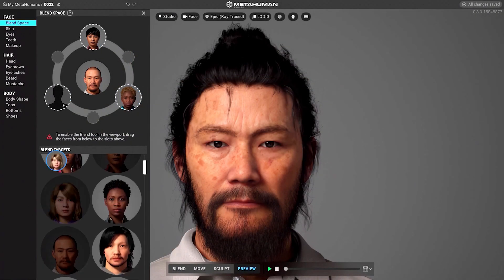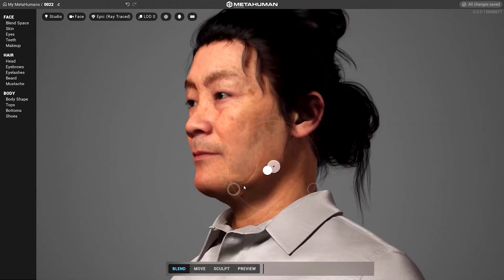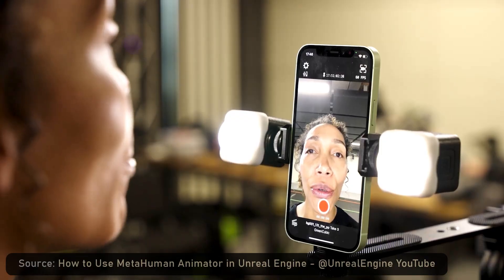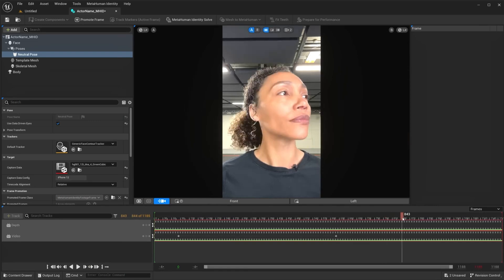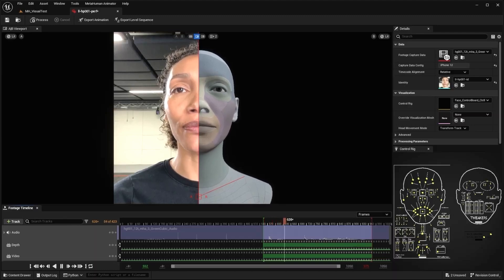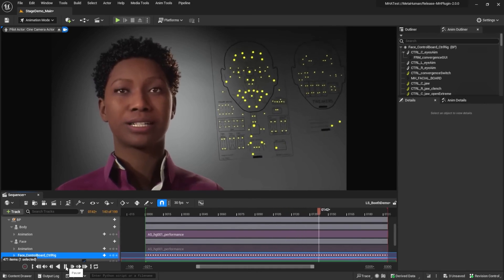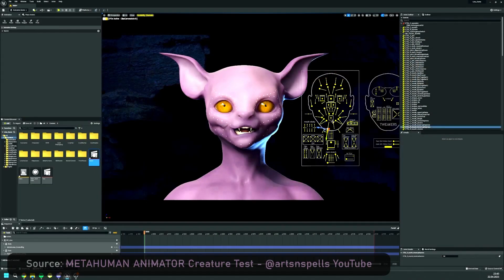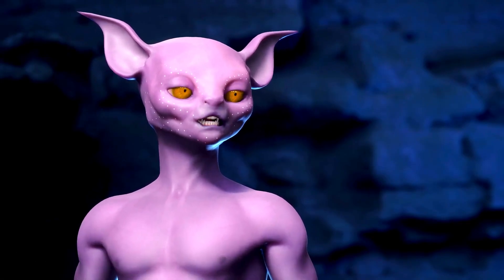Rendering realistic human skin in video games | Tim Sweeney and Lex Fridman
*GUEST BIO:*
Tim Sweeney is a legendary video game programmer, founder and CEO of Epic Games that created the Unreal Engine, Fortnite, Gears of War, Unreal Tournament, and many other groundbreaking and influential video games.